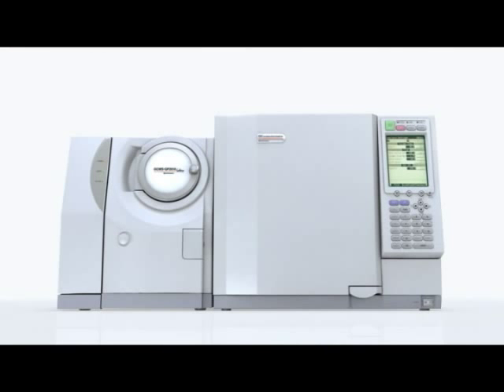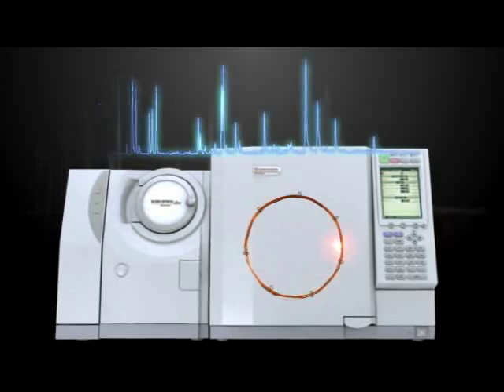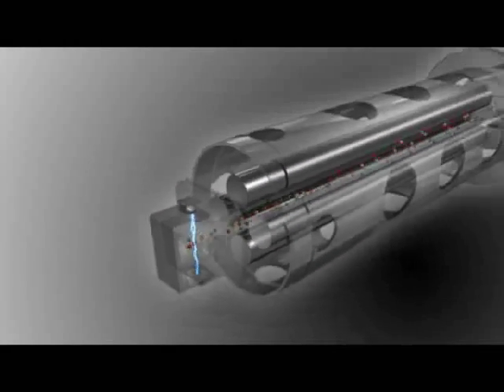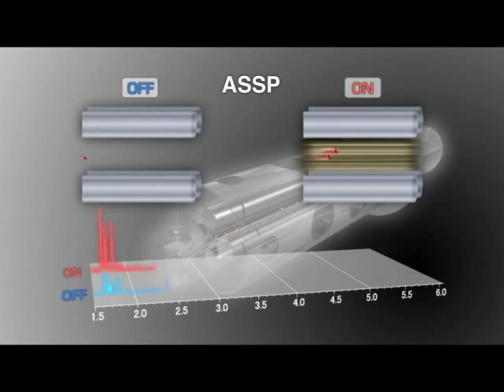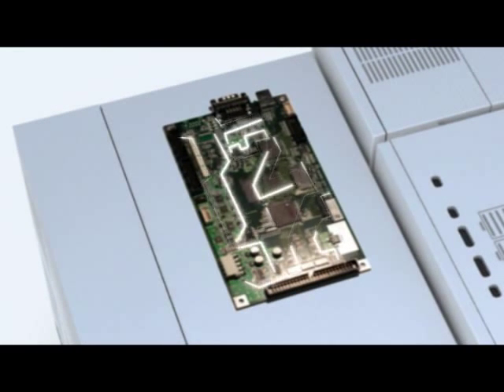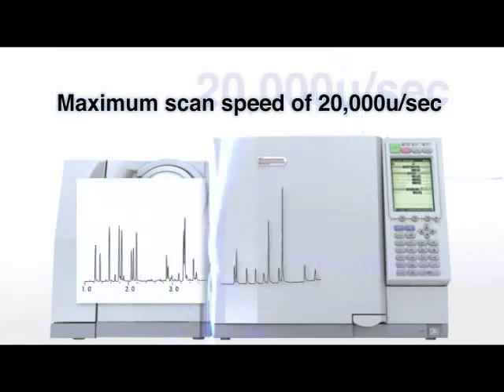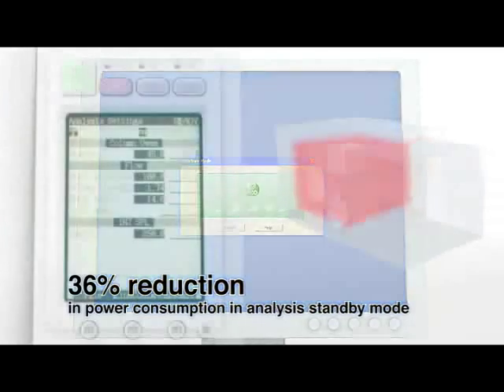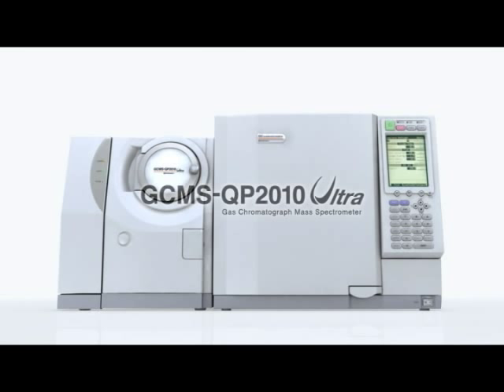GCMS-QP2010 Ultra High-End Gas Chromatograph-Mass Spectrometer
The GCMS-QP2010 Ultra is our most advanced gas chromatograph mass spectrometer. Descended from the GCMS-QP2010 Plus, it features best-in-class scan speed and sensitivity. A newly designed and patented technology called ASSP™ (Advanced Scan Speed Protocol) allows this GC-MS to scan at 20,000 u/sec without sensitivity loss or spectral distortion. This improved data collection speed makes this the perfect instrument for Fast GC or comprehensive GC/MS (GCxGCMSq) analyses. Lab productivity and sample throughput are automatically increased. Ecology mode saves power and carrier gas consumption allowing for a lower cost of ownership and less environmental stress.